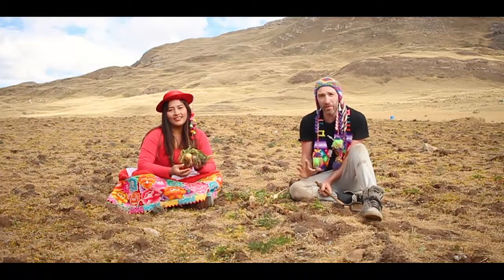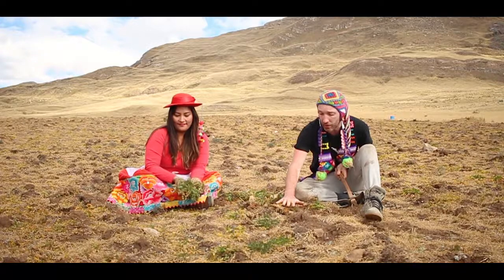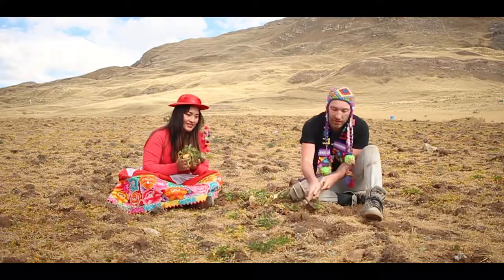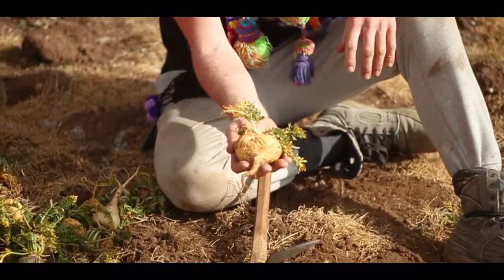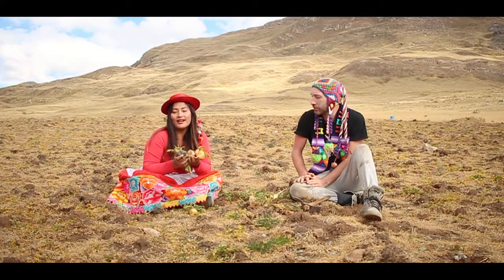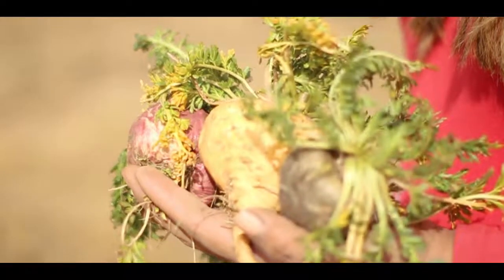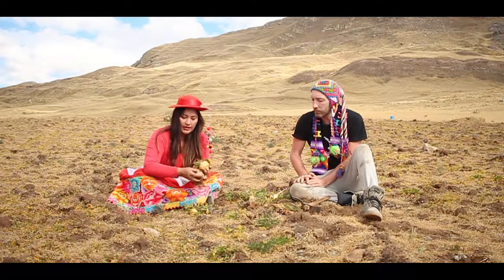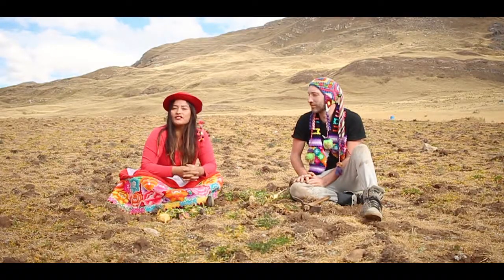MACA HARVESTING AND SUN-DRYING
Maca is a self-pollinating plant that has two distinct annual growth cycles, one to produce and select medicinal maca roots (hypocotyls) for consumption (Cycle 1) and the second to select optimum maca seeds (rosettes) for planting (Cycle 2). Each cycle takes approximately 9-12 months, with a 3-month drying period post-harvest. See the processes involved in the root harvesting and drying.